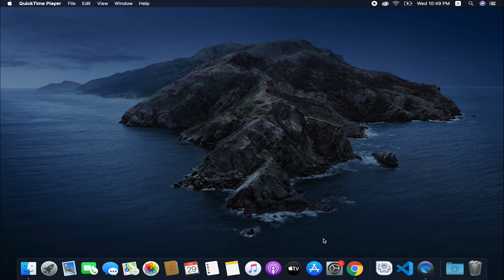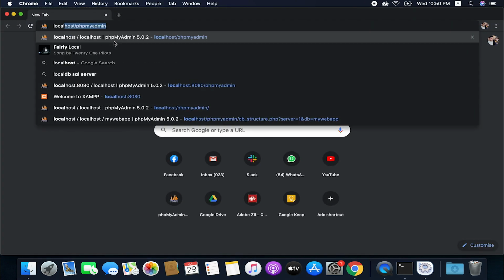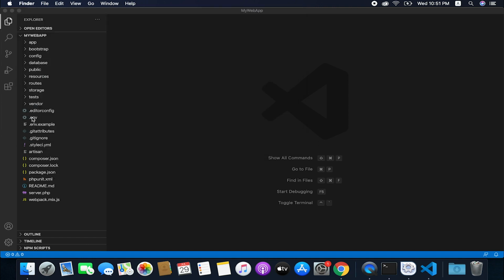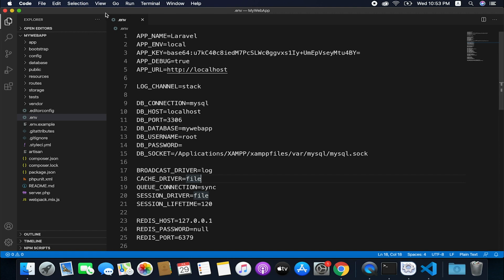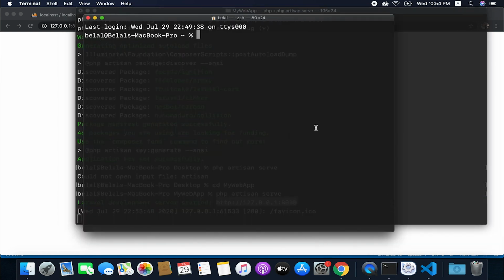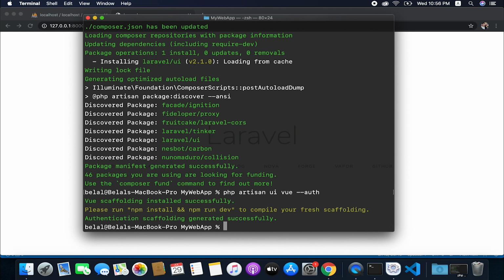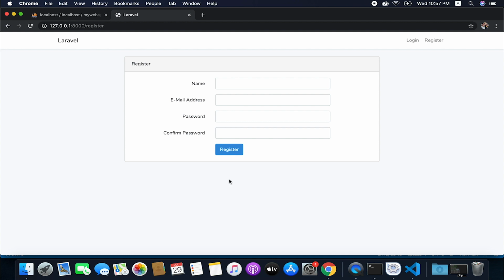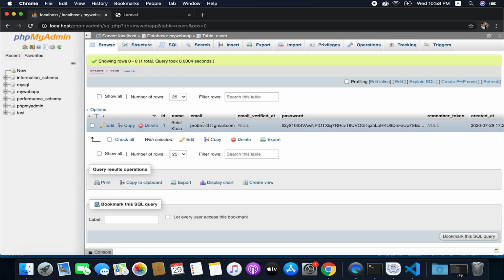#2 Building Login API with OAuth2 - Laravel Project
In this video we will create our Laravel Project. And we will also make the basic authentication in the newly created Laravel Project.

If you love my content please SHARE my courses to your friends. You can share this course, to your Facebook, WhatsApp etc.